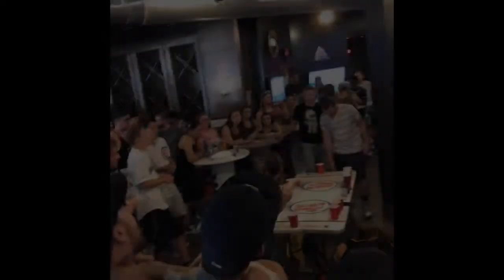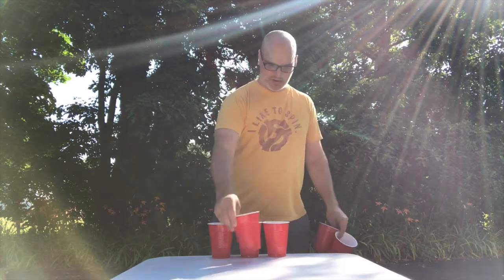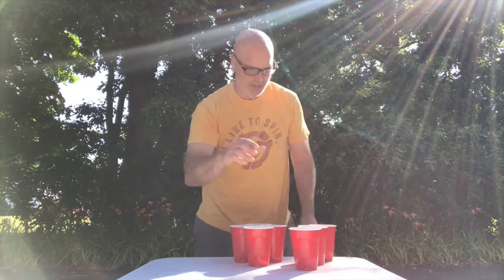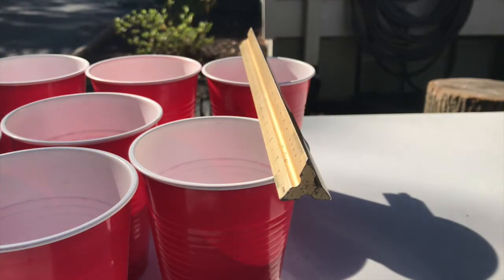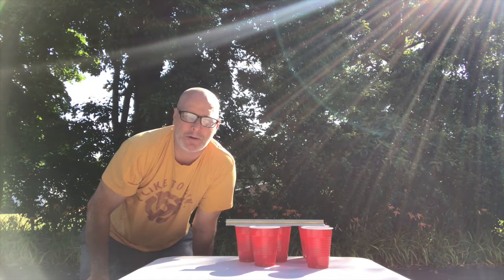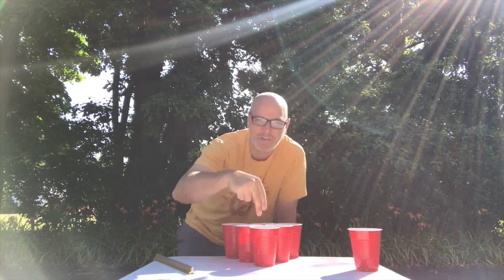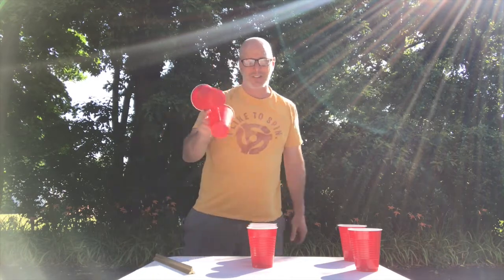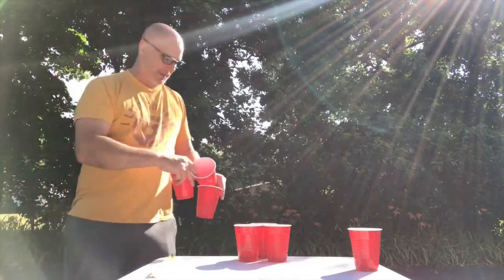4 Cup Diamond vs 3 cup Straight Line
The old myth about the diamond rack being a desperation move is debunked as we share our theory about why the 3 cup straight line rack is flawed. We also introduce the new rack call. "shocker".